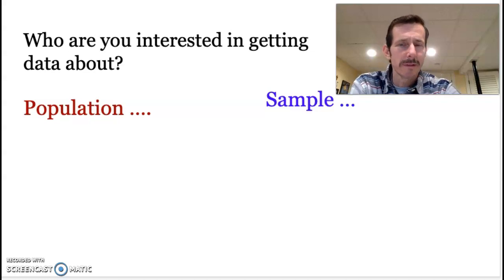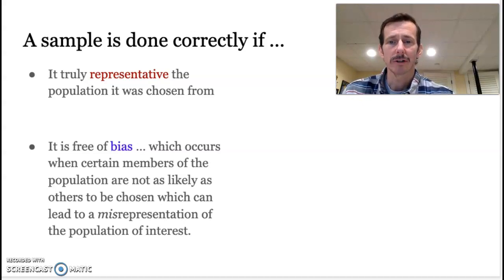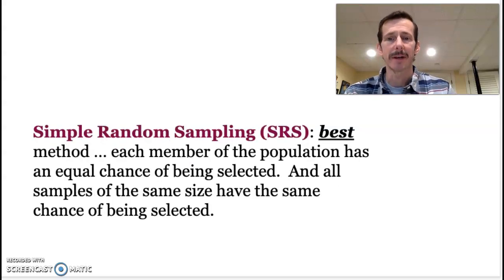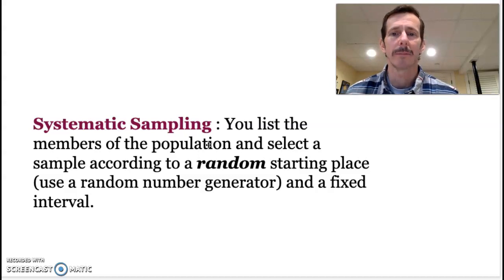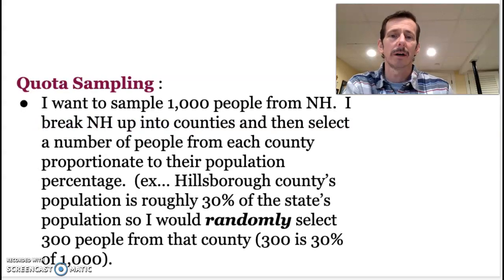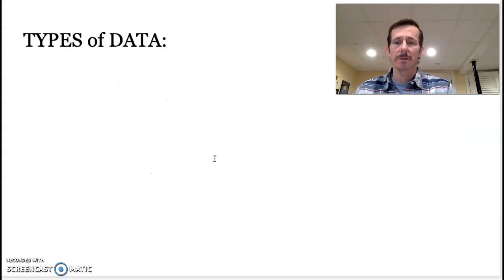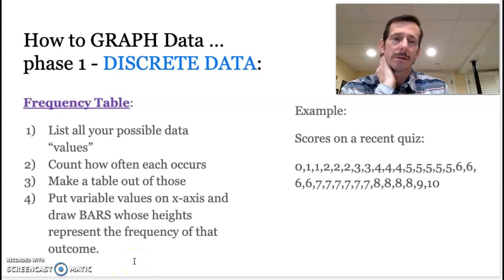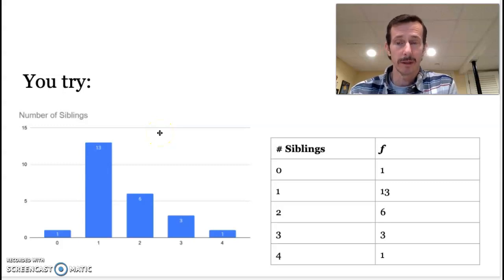Stats: Sampling Data BarGraph